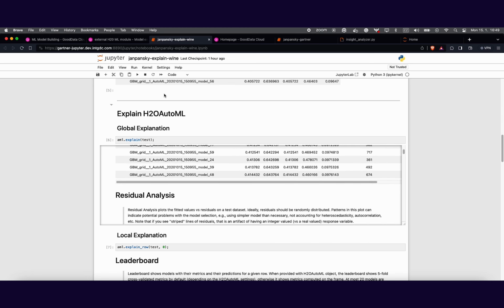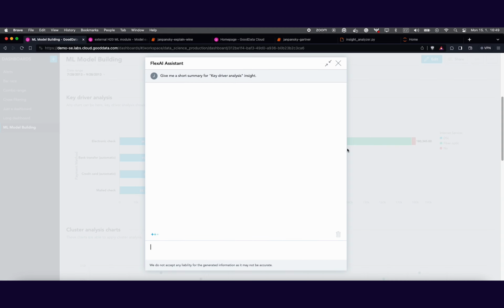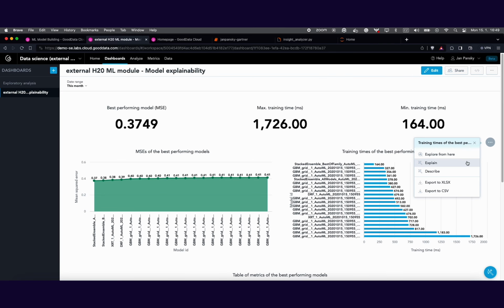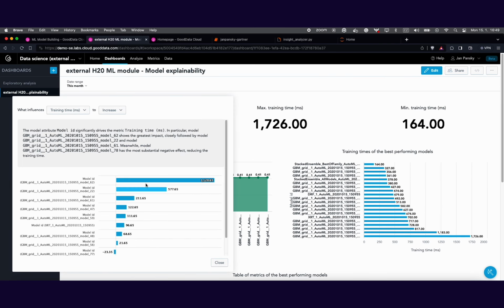#10 Automated Insights - Explainability [2023]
Within GoodData we have different explanability capabilities suited for different personas.

For analytics developers and data scientists, we are focused on pairing explanability with control and direct interation with underlying code. We offer:

• Static descriptions of algorithms uses in forecasts, clusters, etc
• Ability to view and customize the entire underlying python code used in forecasts, clusters, etc.
• Ability to view all prompts, responses and interactions with LLMs on demand

For augmented consumers and business analysts our explainability is focused on storytelling and explanation of reults. For them, we provide a key driver analysis that explains outliers in data, as well as data stories that contain explanations of auto-generated insights and forecasts.